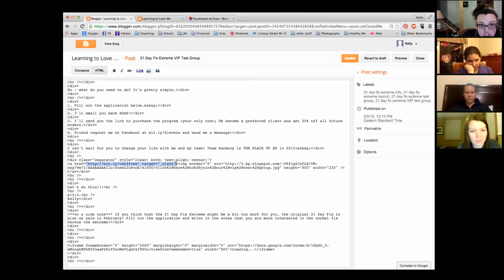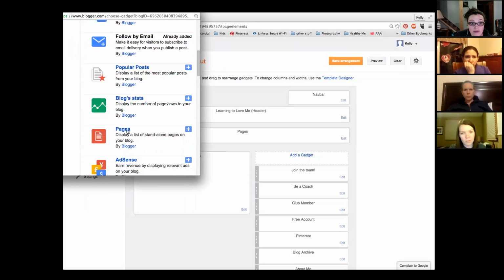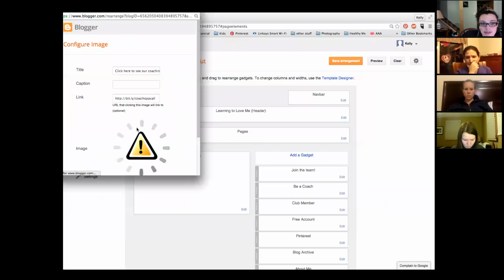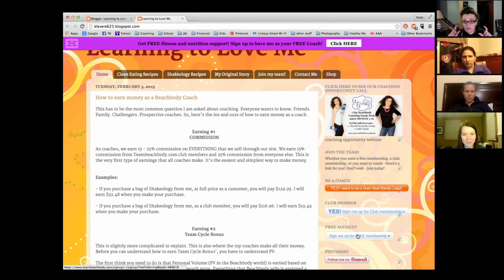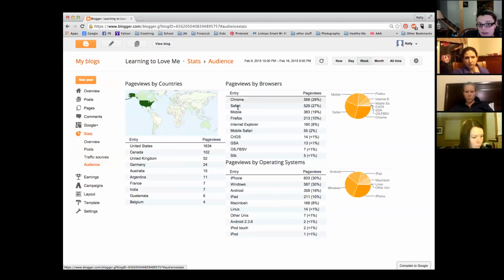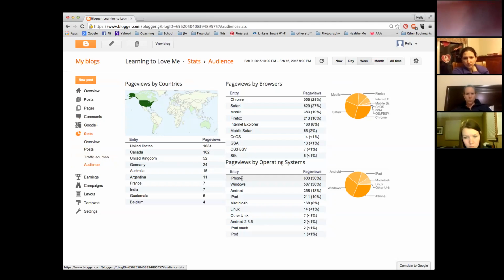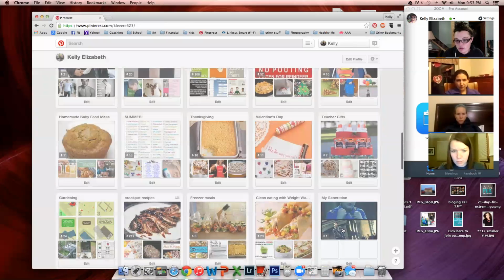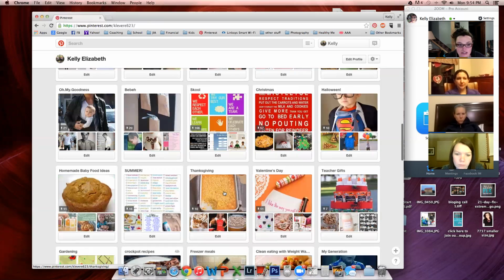Team Harmony Blogging/Pinterest Call #3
Blogging and Pinterest information